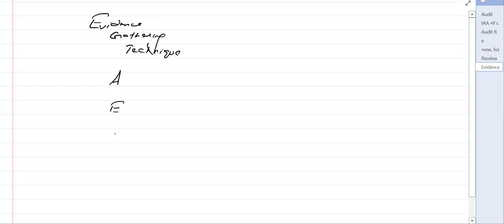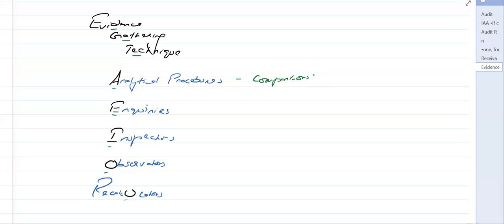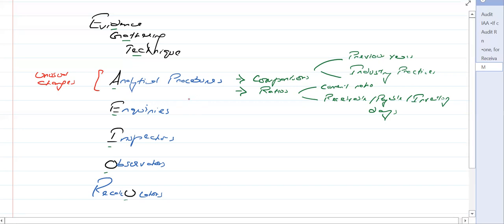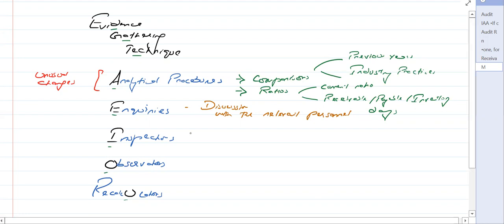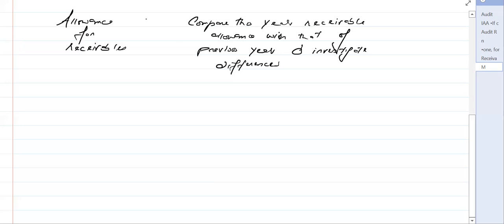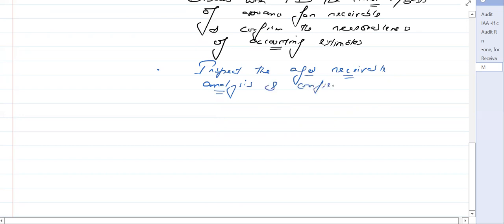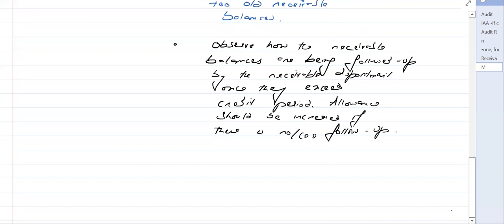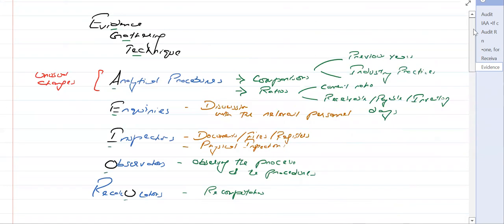Substantive Procedures | Part-1 | Audit & Assurance